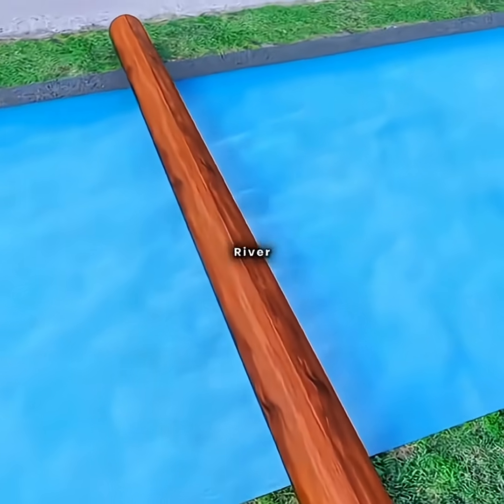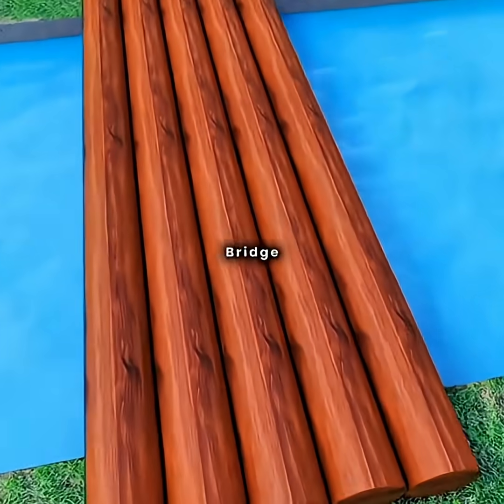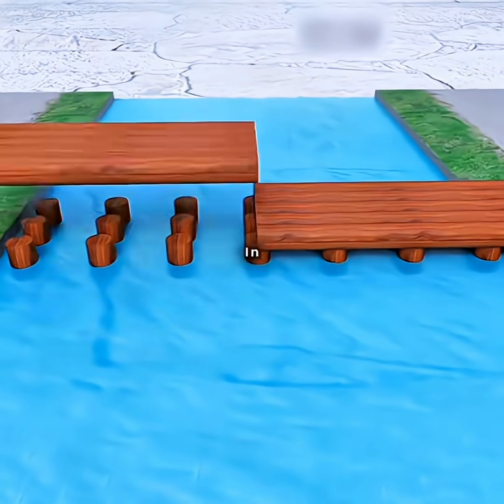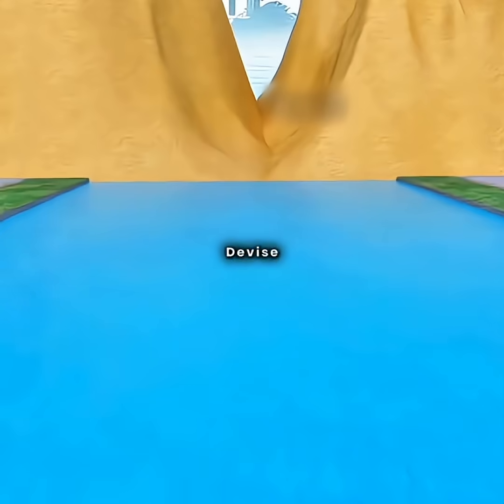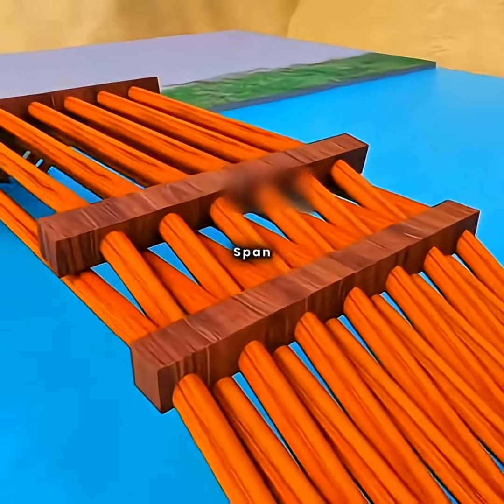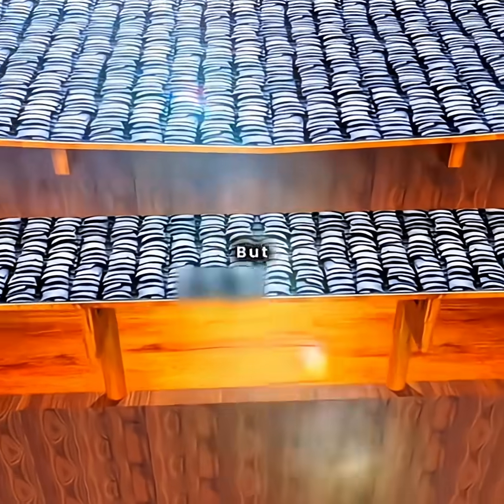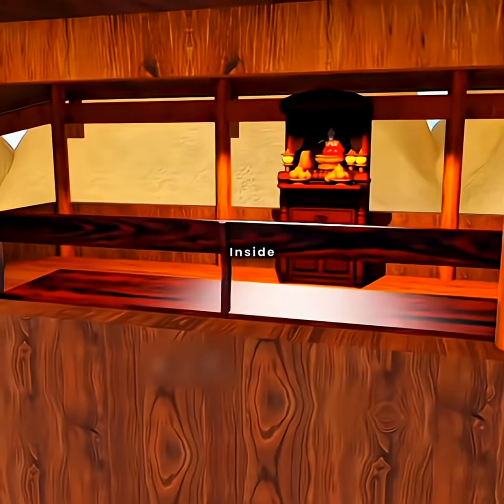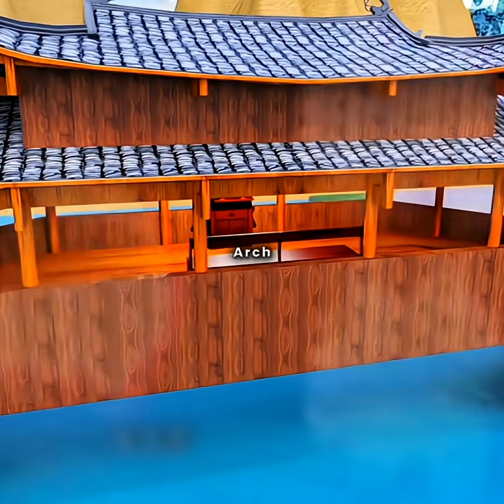The Genius Engineering Behind the Covered Wooden Arch Bridge 🌉